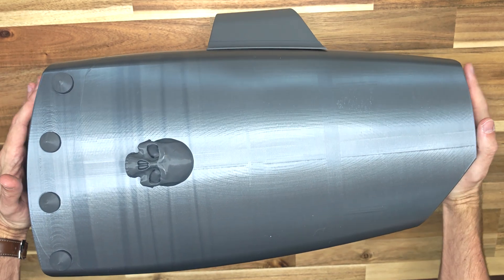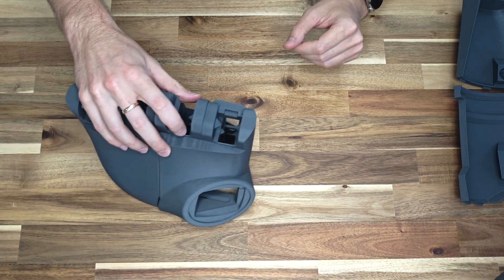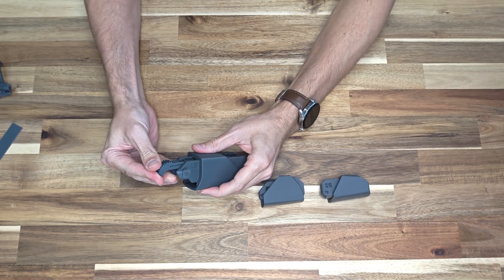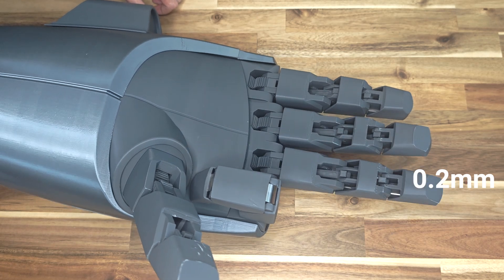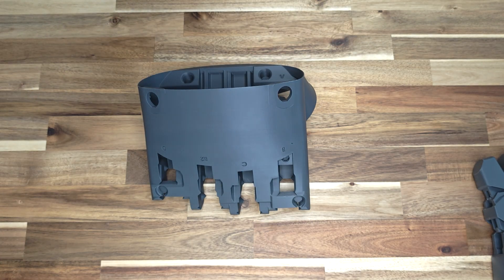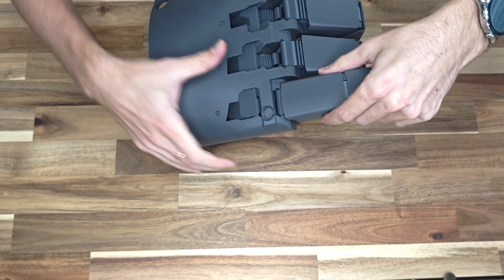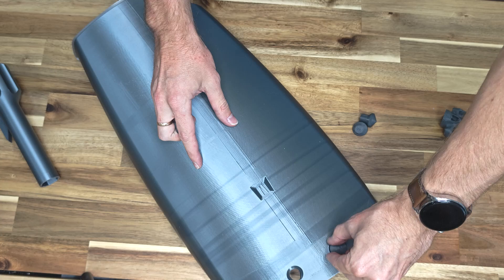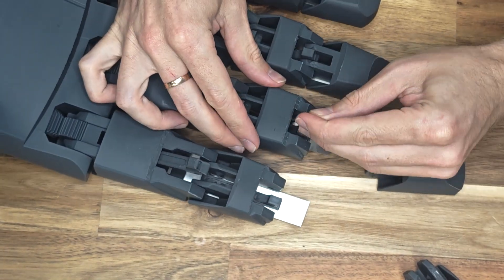Fully 3d printed power FIST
0:00 intro
0:51 printing
2:14 Assembly
5:12 About springs
6:32 Assembly
14:32 Final

Update:

The gear module has been changed (the teeth have been enlarged) for more reliable engagement, which allowed for an increased rail gap. Now, the rails should insert smoothly when printed on most printers.

The main nut has been modified: its diameter has been reduced to prevent collision with the body, and the clearance has been adjusted for easier screwing. The knurling pattern on the nut has also been changed.

If you find that the fingers fit too tightly, try printing with no more than two perimeters-this will leave cavities inside the phalanges and hand, allowing the material to flex during assembly. You can also print with a -0.1 or -0.2 offset to compensate for over-extrusion, or calibrate your extrusion flow. I cannot set a smaller gap in the model, because for those whose flow is calibrated in the opposite direction, the fingers may disengage.

Write any comment

Shipping of the prize will be at my expense.

You will need at least 2 kg of plastic to print at 100% scale. The files are optimized for printing on printers with dimensions of 200x200x200 mm or larger. The sizes of the finger springs are as follows:
B: 108mm
C: 110mm
D: 107mm

You can print using PLA plastic, with a minimum of 2 walls and at least 10% infill.
It is better to print the springs using PETG.